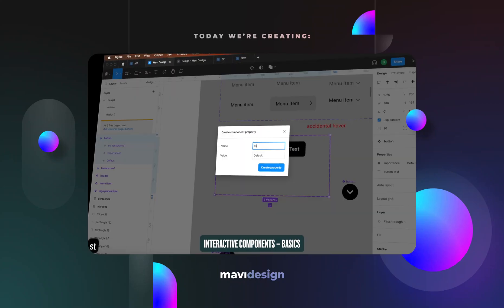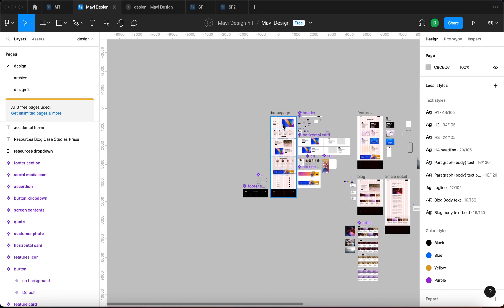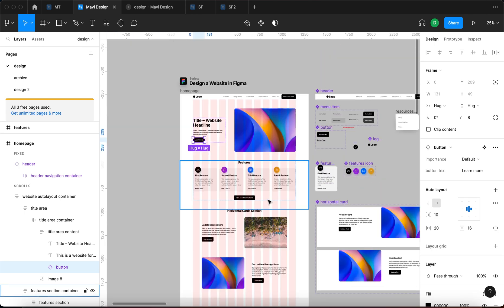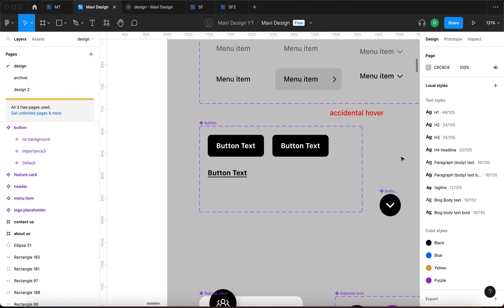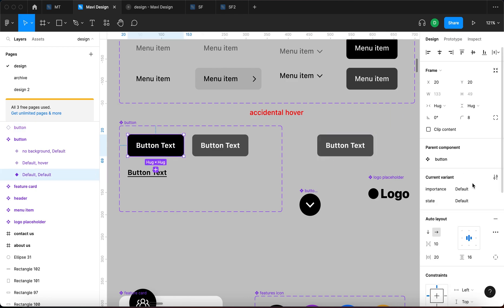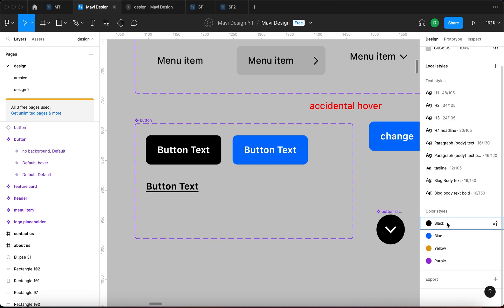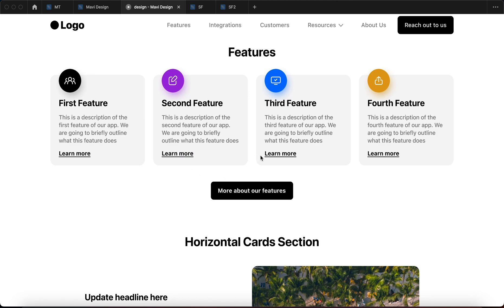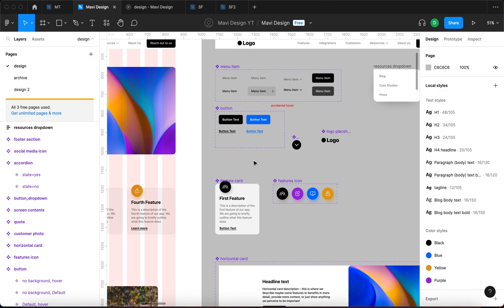INTERACTIVE COMPONENTS in FIGMA – What They Are & How To Use Them (Tutorial)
In this video we’re going to go over Interactive Components – what they are, why and how you should use them. We will be creating a hover state for a button and integrate it into our website project

Chapters:
0:00 – What are components?
0:25 – Setting up interactive components on a website
0:50 – Learn to design websites in Figma – 100% FREE
1:03 – What are interactive components?
2:26 – Setting up an interactive button component